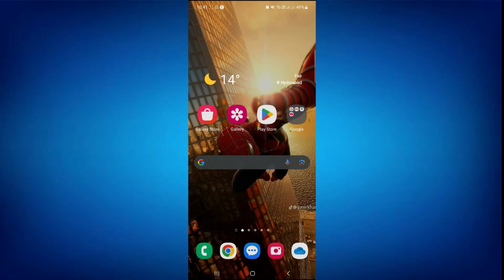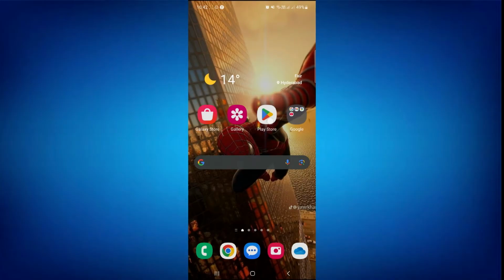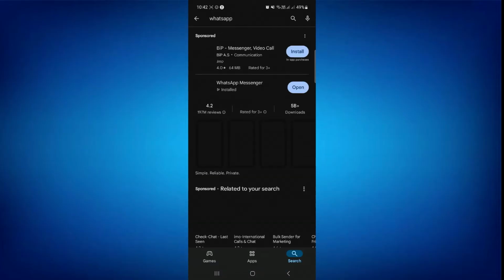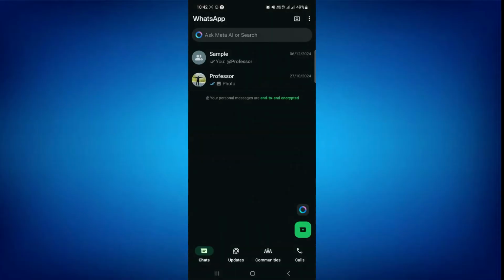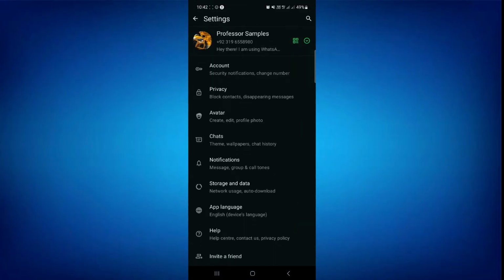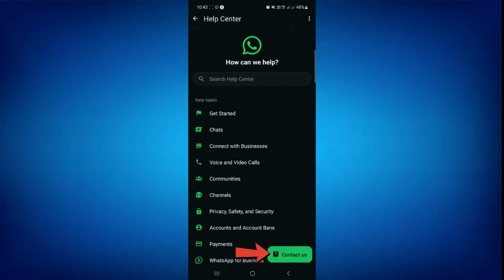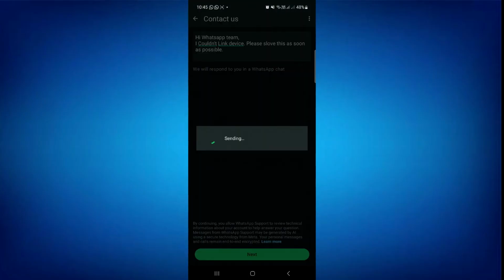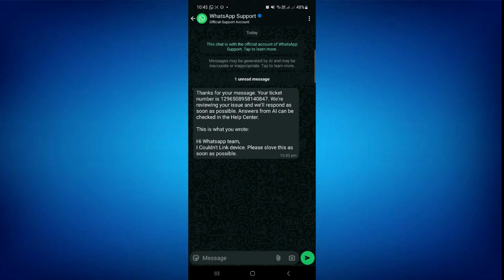How To Fix WhatsApp Couldn't Link Device | WhatsApp Device Link Not Working (FIXED)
Struggling with linking your device to WhatsApp? This guide will show you how to resolve the "Couldn't Link Device" error and get your WhatsApp account connected across devices.

🔧 What You’ll Learn:

Step-by-step instructions to troubleshoot and fix the device linking issue.
How to ensure your internet connection is stable for successful device linking.
Tips for clearing cache, updating the app, or reinstalling to fix the error.
How to check for device compatibility and account settings to make sure linking works properly.

💬 Leave a Comment:
Did this guide help you fix the device linking issue on WhatsApp? Share your experience or ask any questions below!